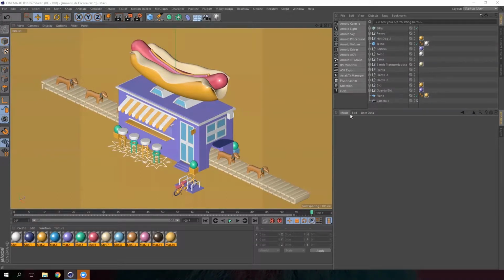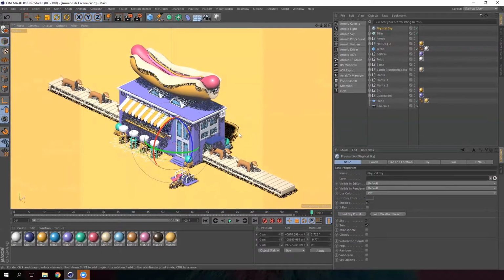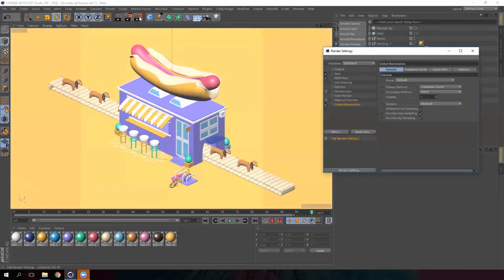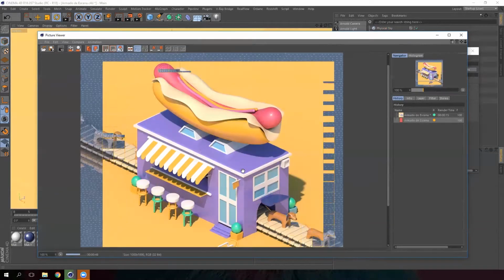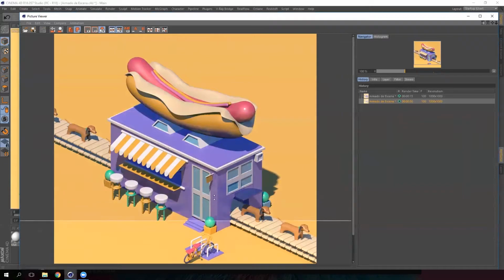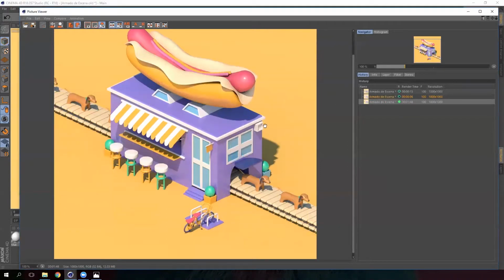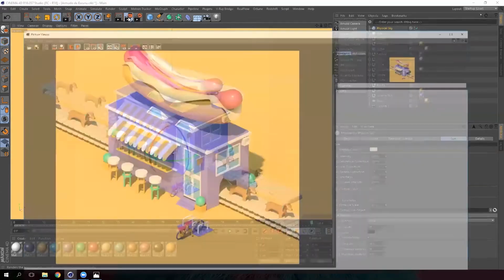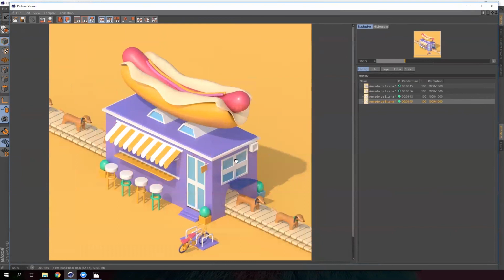16/23 Lighting and render — Animation: Bring your 3D models to life_ENG